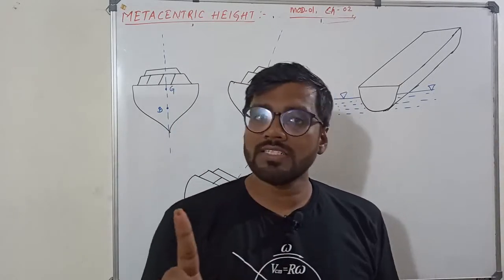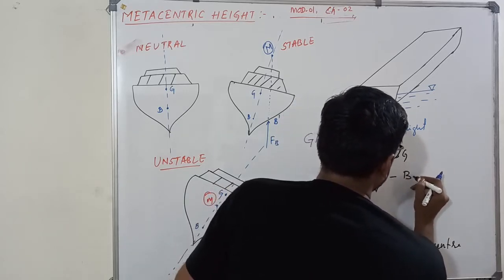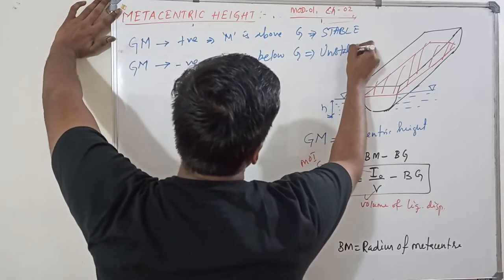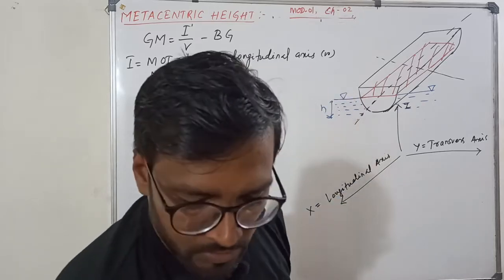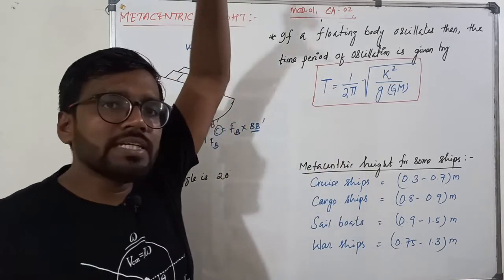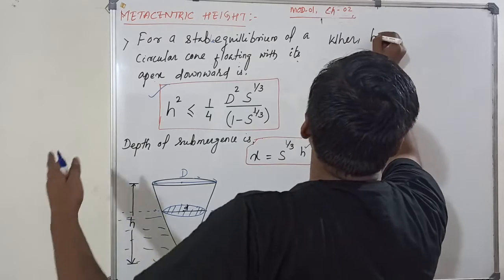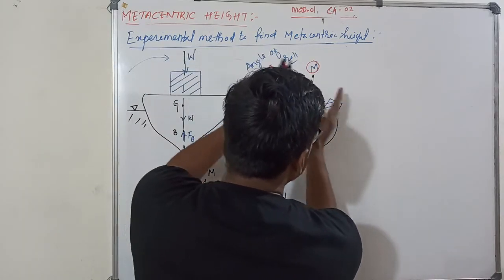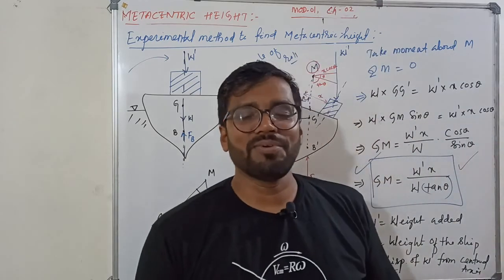Metacentric Height - Fluid Statics PART 11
The video by average classes demonstrates the concept of Metacenter and Metacentric Height. Buoyancy is a very important topic in Fluid statics. In this lecture we have also discussed about when the metacentric height should me moe and which application it should be less through time period of oscillation. one more important concept of a vertical cone floating with its apeex downward has also been discussed here. the last topic of this session is experimental method to fine metacentric height.

In the previous lecture we explained the importance of concept for the stability of Floating Bodies like ships, boats and submarines. The video is a part of Fluid Mechanics that deals with the Study of Nature of Fluids, i.e Liquids and Gases. Topics in this course show the presence of Solid Bodies in these Fluids and how these Fluids will affect them.

No copyright is intended for the ship picture used in thumbnail. The same will be removed upon requst.